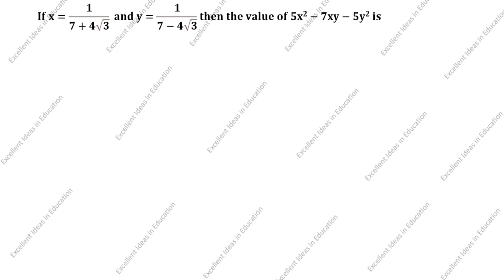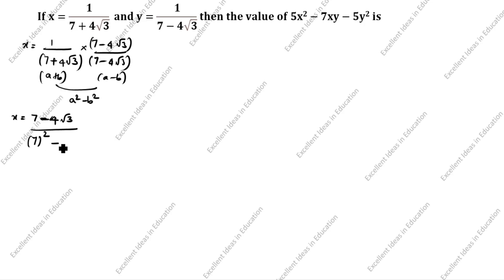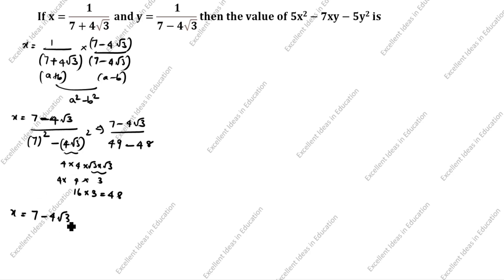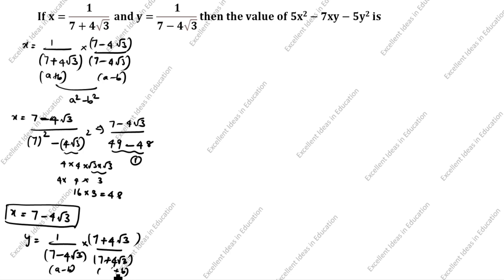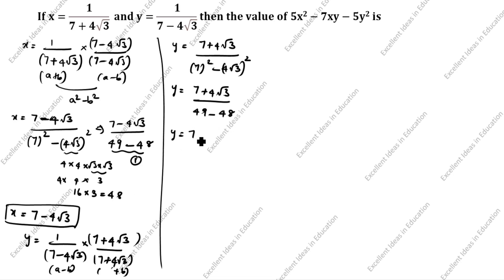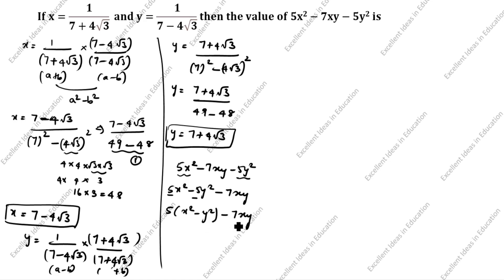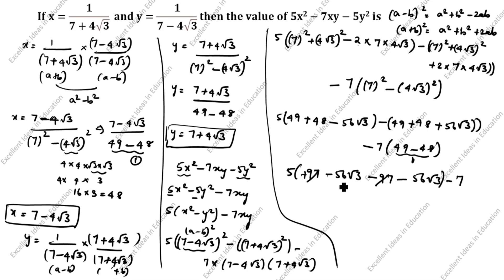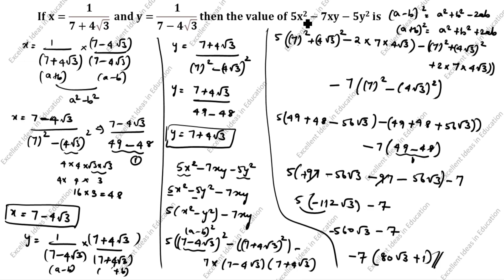If x=1/7+4√3 and y=1/7-4√3 then the value of 5x^2-7xy-5y^2 / If x=1/7+4 root 3 and y=1/7-4 root 3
If 7+3√5/3+√5 + 7-3√5/3-√5 = a+b√5,find the values of a and b / How to rationalise the denominator?